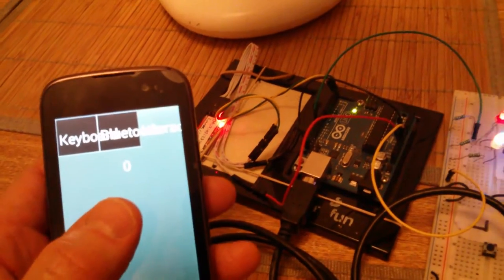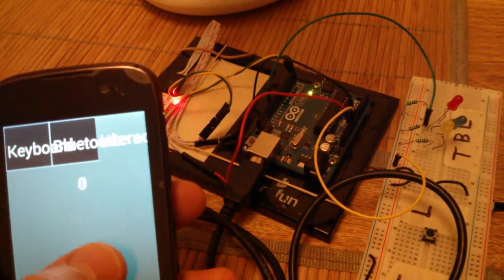OSC from Android to Arduino over Bluetooth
This is a little demo showing how I can send data from an Andrdoid App, over bluetooth, to an Arduino using the OSC protocol.

You see an arduino with a bluetooth module plugged into the pins 0 and 1 (rx/tx) and some leds connected to pin 12. These simply flash every 500ms to indicate that the loop is executing.

When I tap on the screen of the android phone, I send an OSC message containing either a 1 or a 0 to the arduino. That value is used to set the internal LED on pin 13.

There was a bit of effort spent figuring out how to use OSC over Serial (SLIP) but that wasn't so hard thanks to all the work done by many others before me!

I used Processing.org Android mode, and the Ketai.org library for the Android part.

And an Arduino Uno, a JY-MCU Bluetooth module, and the OSCuino library